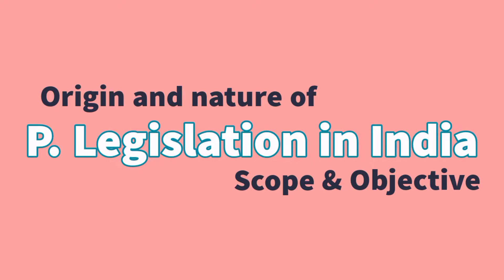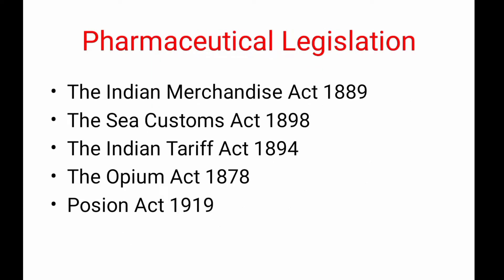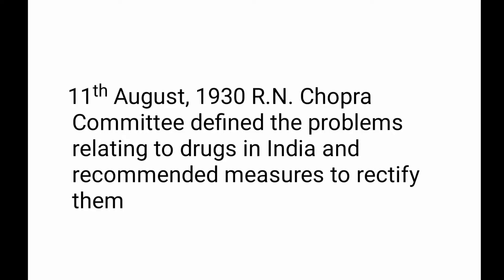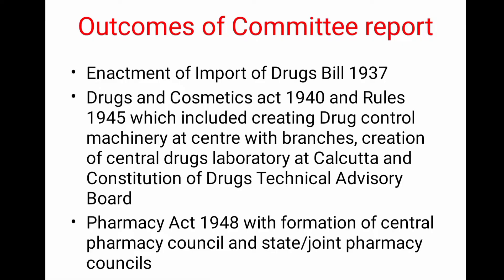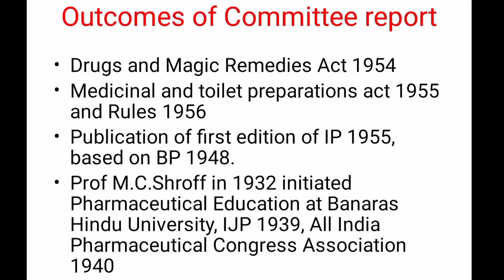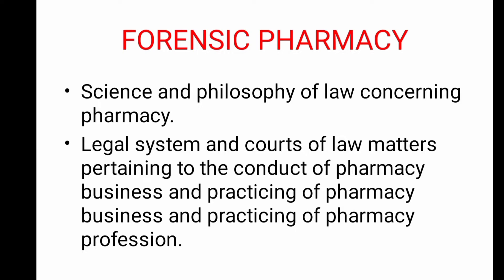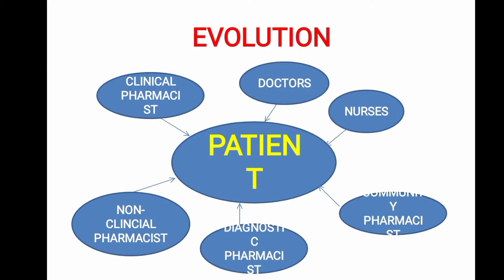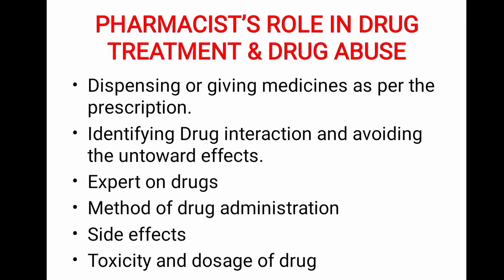MRB Pharmacist Exam||Jurisprudence|| Pharma legislation